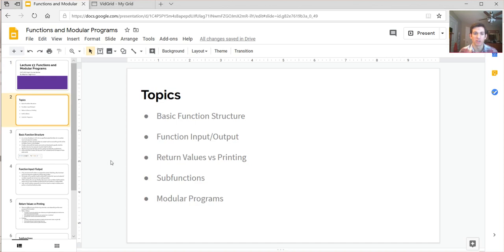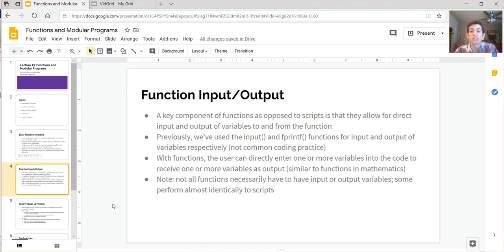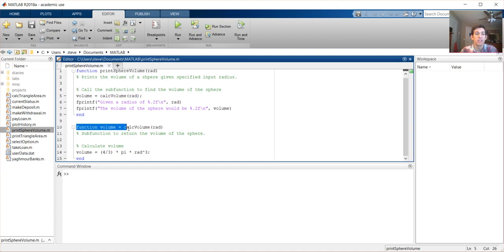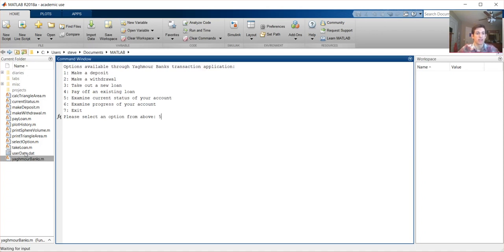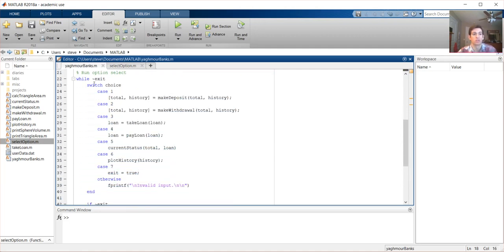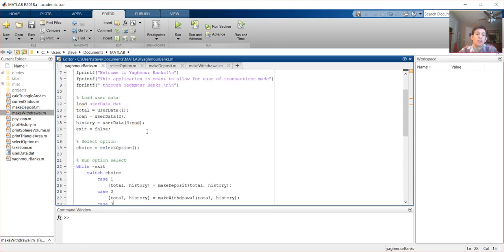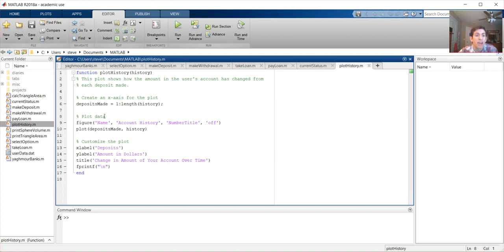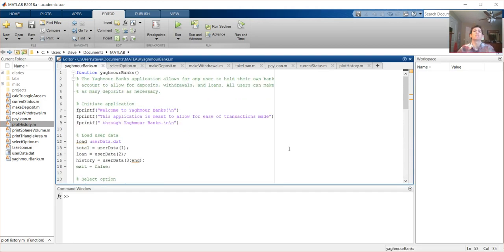Lecture 13: Functions and Modular Programs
This lecture discusses the essence of functions and how they interact to create modular programs.